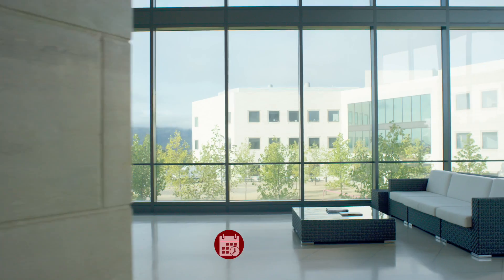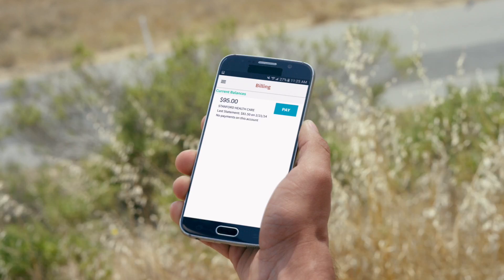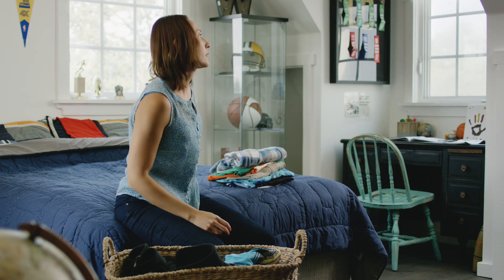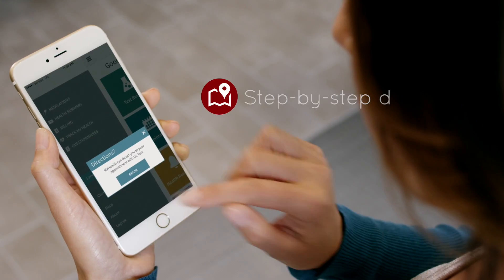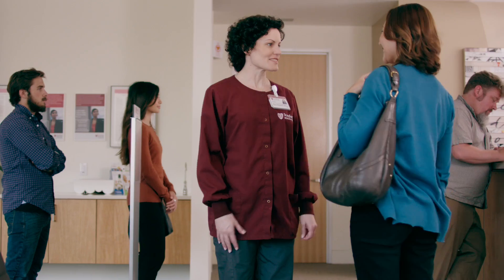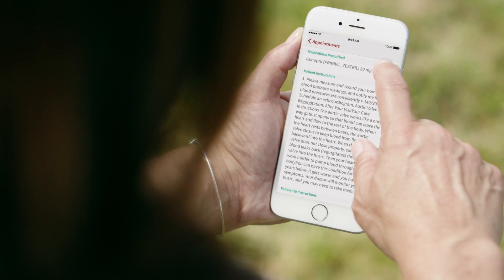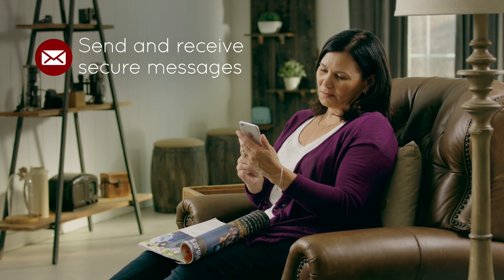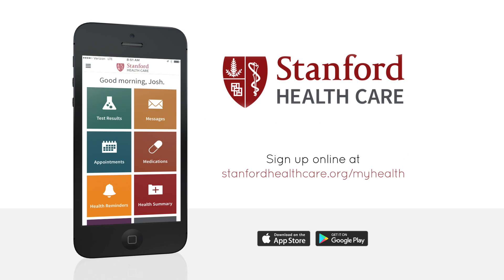MyHealth - Access Your Health Information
MyHealth is an essential tool if you are a Stanford Health Care patient or caregiver. With MyHealth you have instant and secure access to your health information. At every step of your health journey, MyHealth makes managing your health easy and convenient.